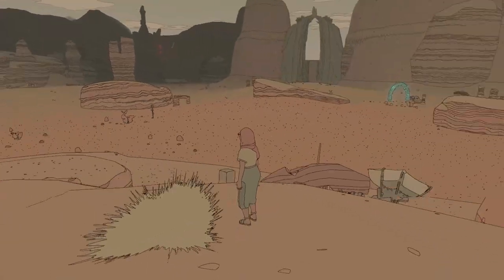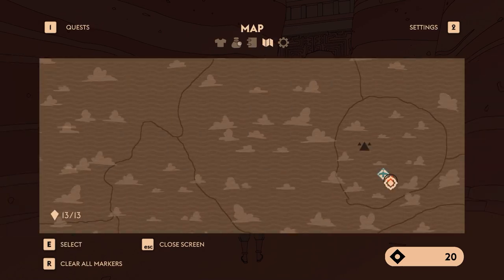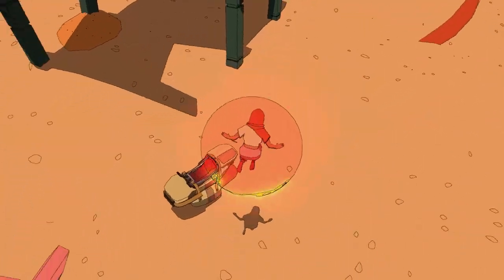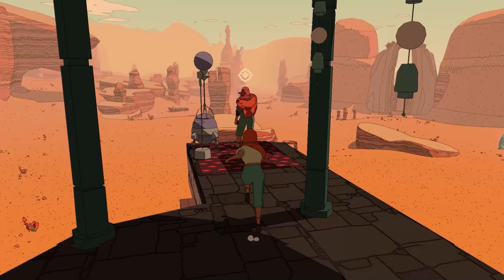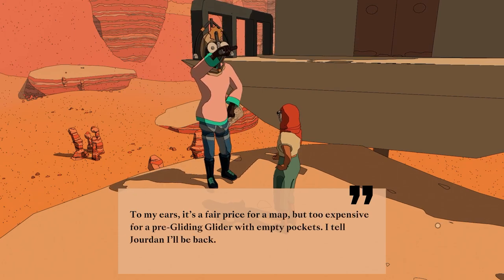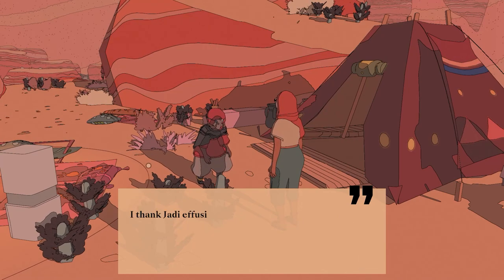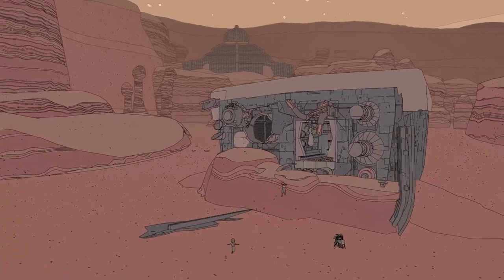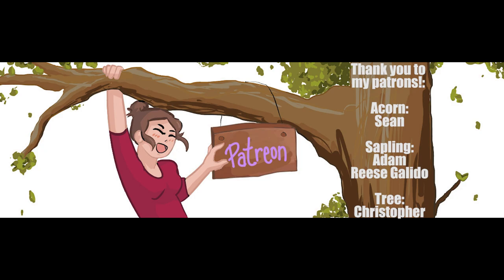Let's Play Sable [Part 2]: A Digital Nomad!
I really am quite happy to be taking this little journey with you guys, I'm uploading these a few days in advance so here's hoping you are enjoying it while I'm galavanting off in a canyon for work!